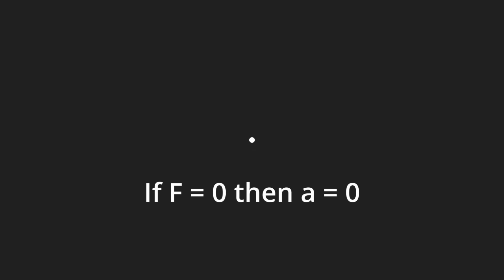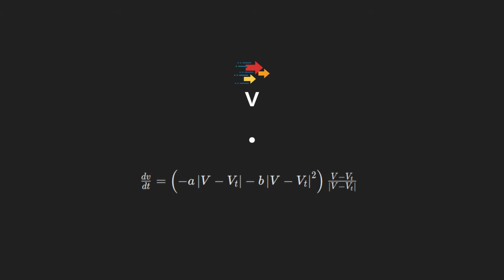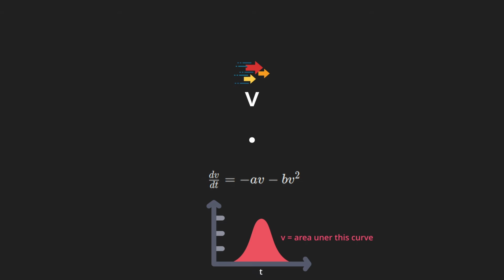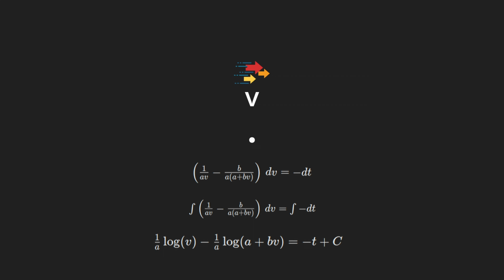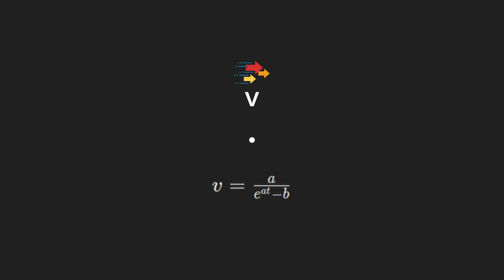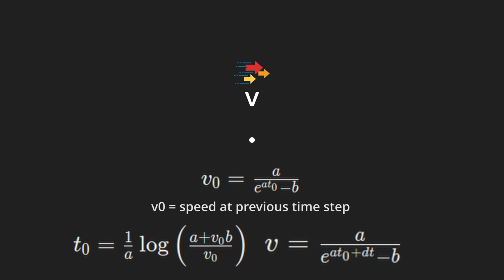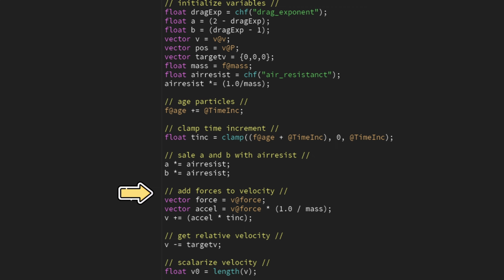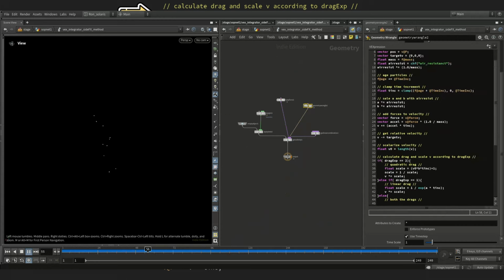How do particle solvers actually work?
In this video I will dive into the mathematics behind particle solver. Although one can use the same mathematics to create the same solver in any 3D application, I will do this in Houdini and show how Sidefx has created the particle solver in Houdini.